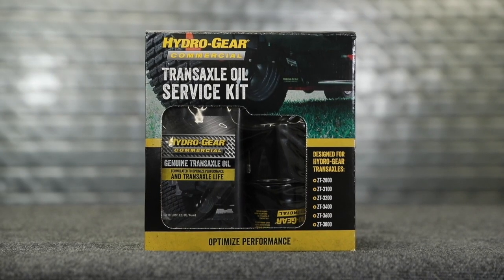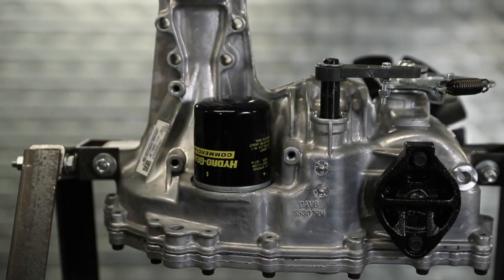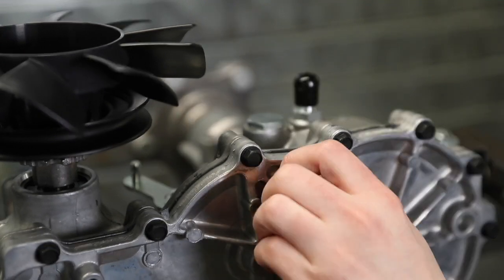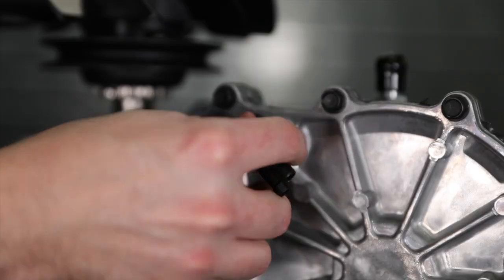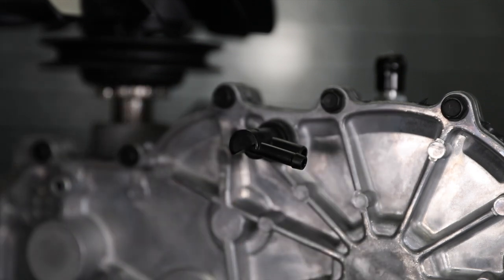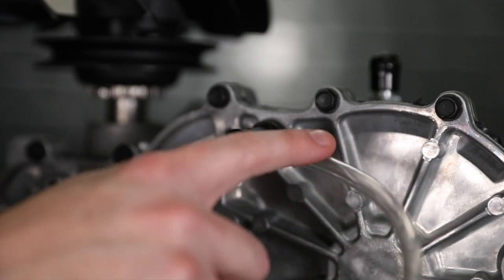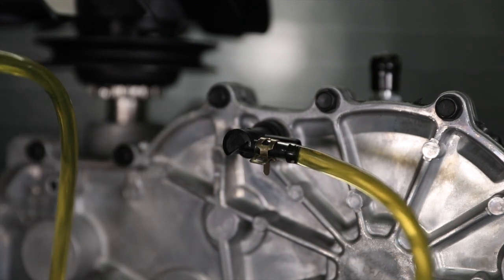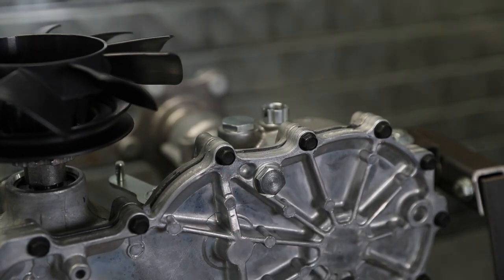ZT 2800 / ZT 3800 Oil Change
Welcome to Hydro-Gear's Service Training. This video will show you the oil change procedure for Hydro-Gear’s ZT-2800 through ZT-3800 series transaxles.